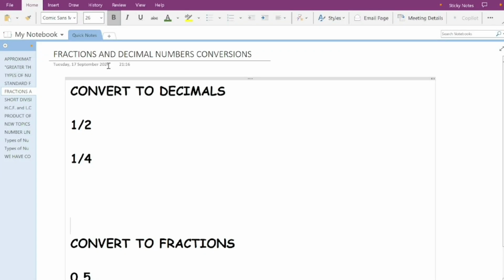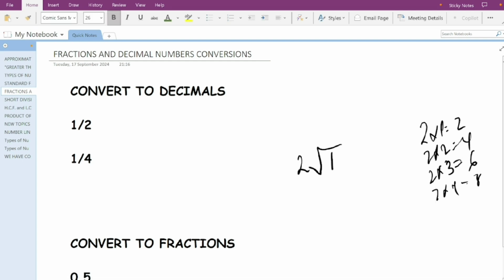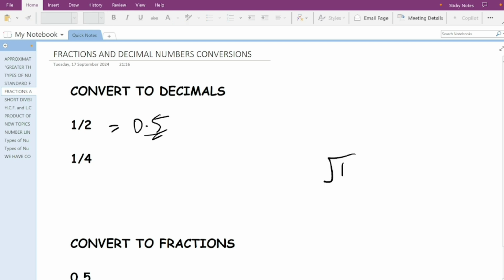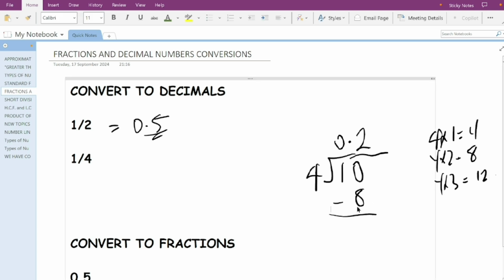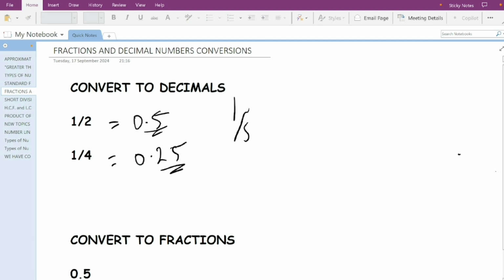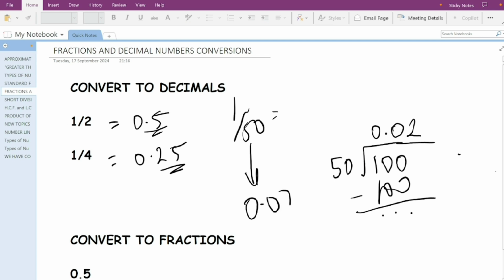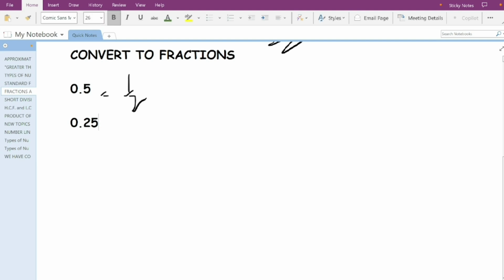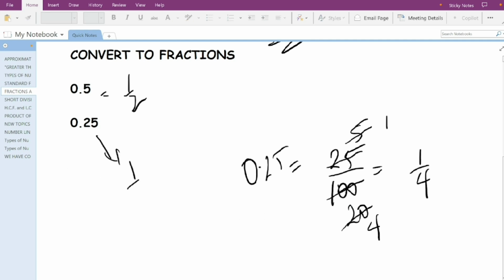CONVERSION: Fractions and Decimal Numbers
enika's, Fractions and Decimal Numbers CONVERSION